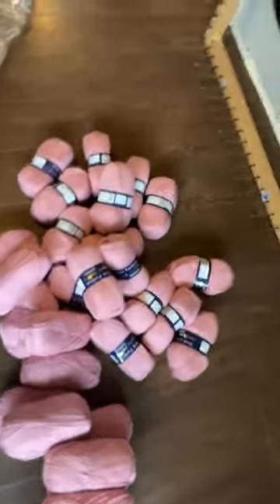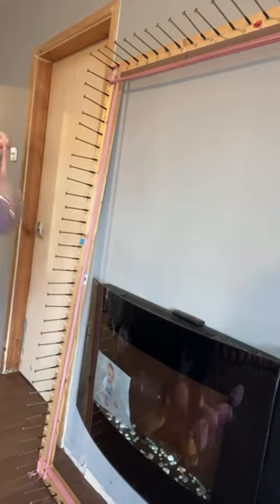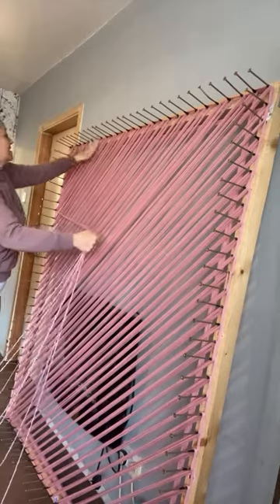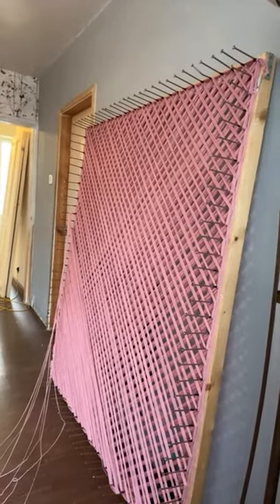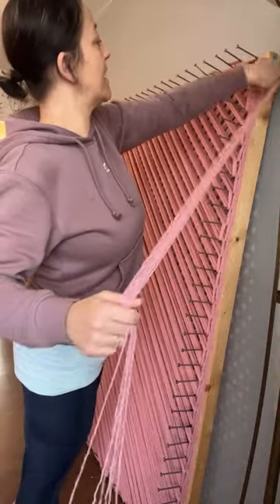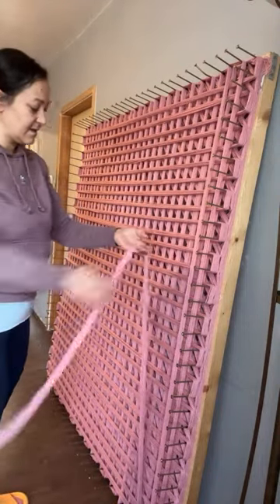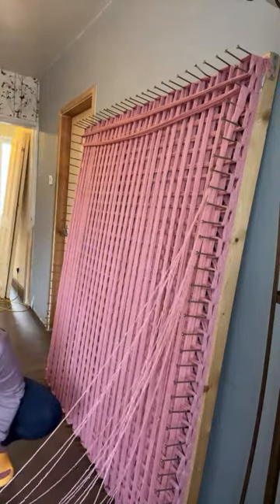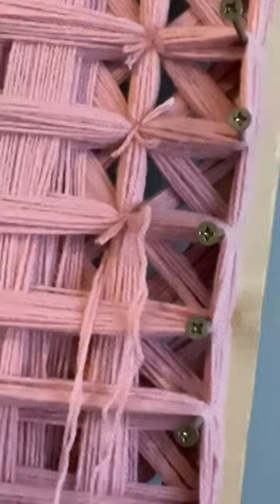Real time tutorial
Tutorial in real time part 1